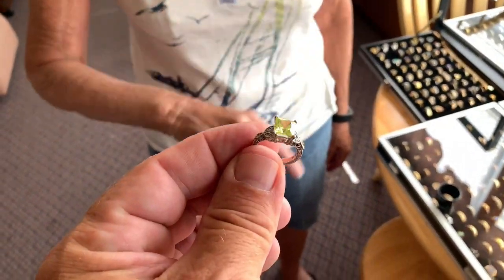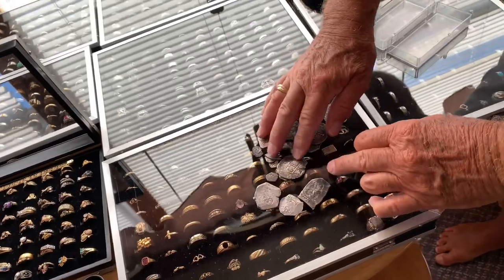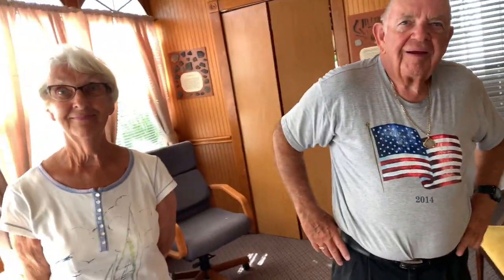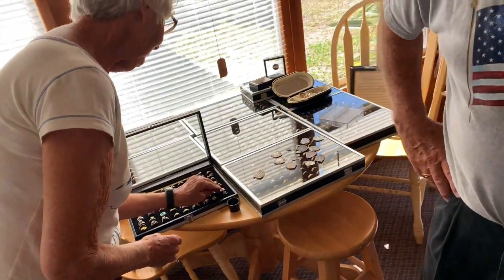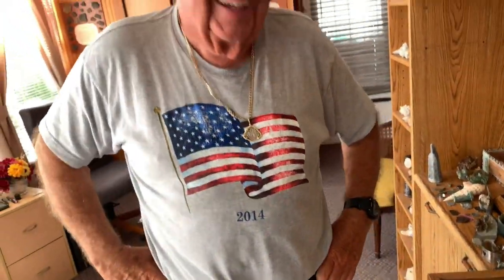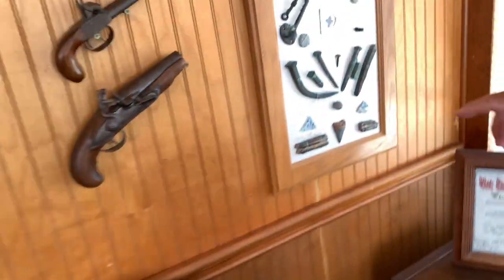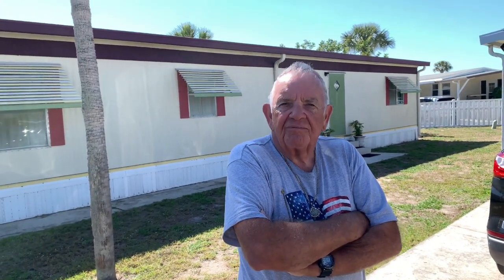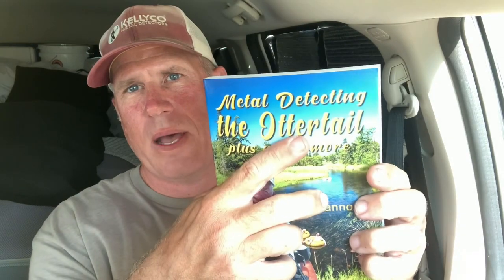Part 2 Terry Shannon's Collection and Interview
Enjoy Part 2 of this wonderful interview with Terry Shannon.
"Detecting the Treasure Coast" here is the link to his website. I would be very appreciative.

Equipment I use:

Anderson Carbon Fiber Shaft
Minelab Propointer 35
Xtreme X3 Titanium with 46" carbon fiber handle